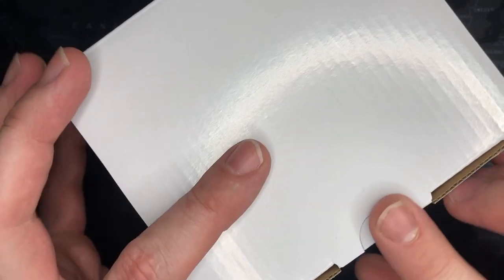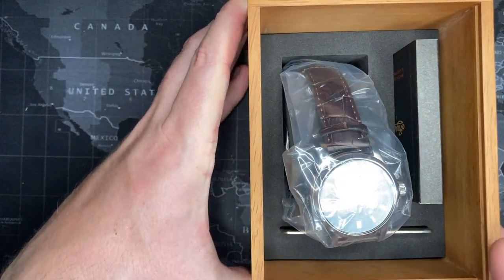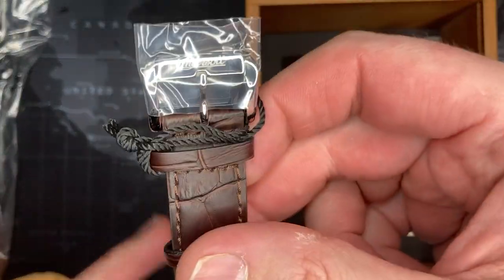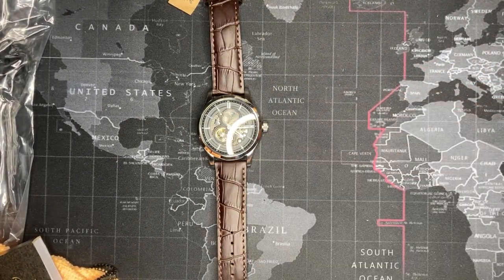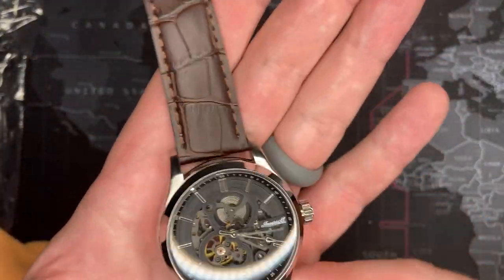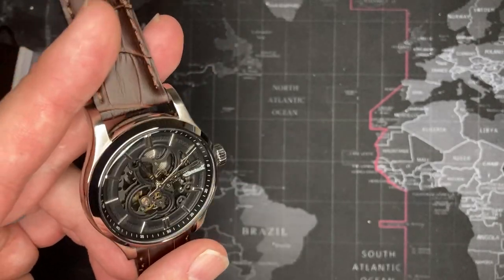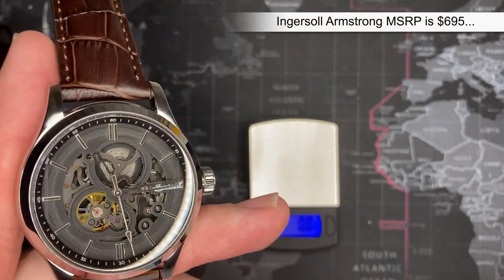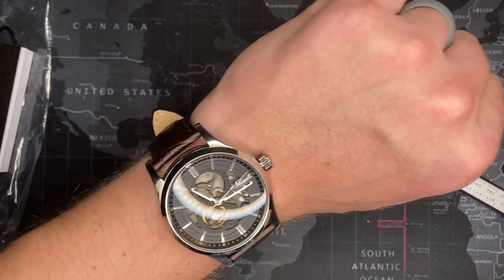Ingersoll "The Armstrong" Automatic 50m Skeleton Watch - Review & Unboxing (I06801 / IN624S)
Code: RBCBKRAY8IYLBXEJ